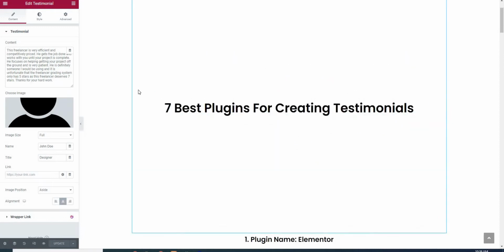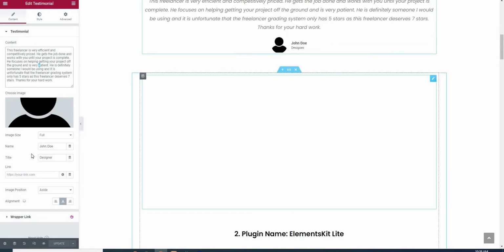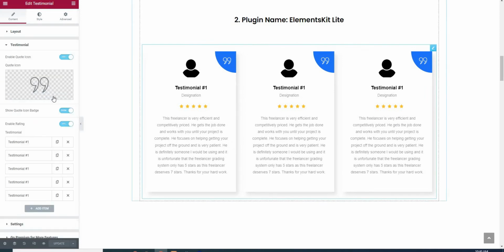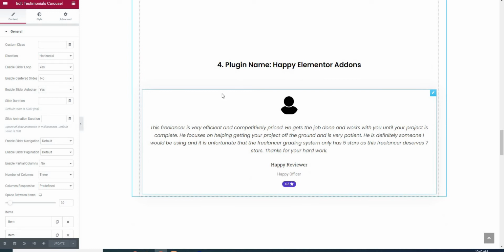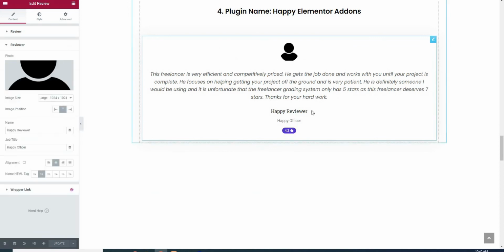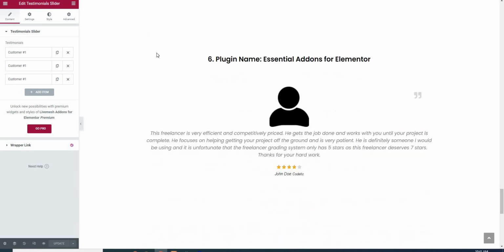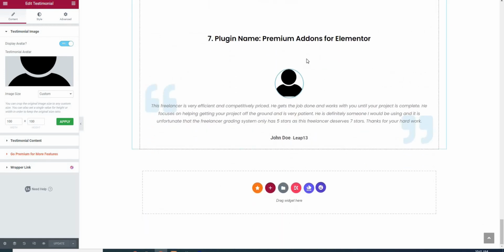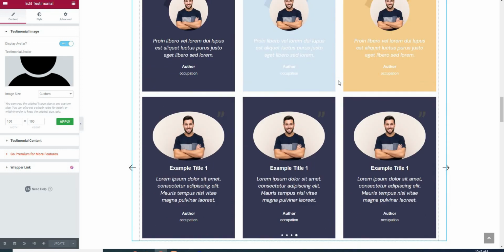7 Best Free Elementor Plugins For Creating Testimonials || Elementor Addons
When I first started using Elementor I didn't know much about Elementor widgets. I had spent hours searching good useful widgets. That is why I have made this tutorial so you don't have to waste your precious time to search these beautiful Elementor widgets.

Timestamps
0:00 - start
0:08 - Elementor
0:30 - ElementsKit Lite
1:00 - QI ADDONS
1:28 - Happy Elementor Addons
1:45 -  Livemesh
2:02 -  Essential Addons for Elementor
2:18 - Premium Addons for Elementor

Plugin Links
6. Essential Addons for Elementor
7. Premium Addons for Elementor